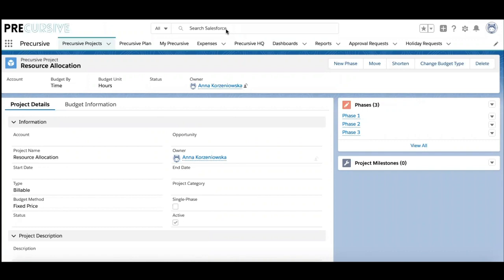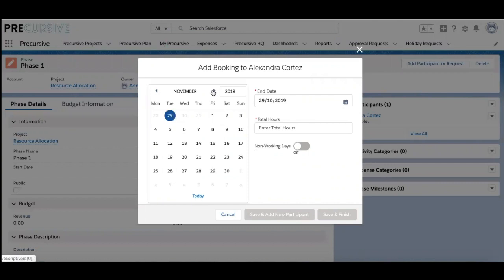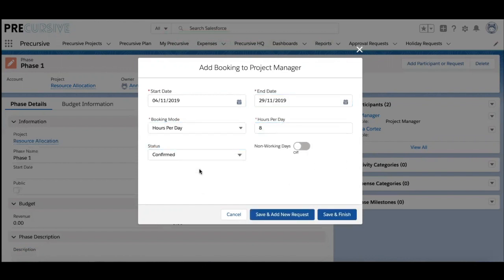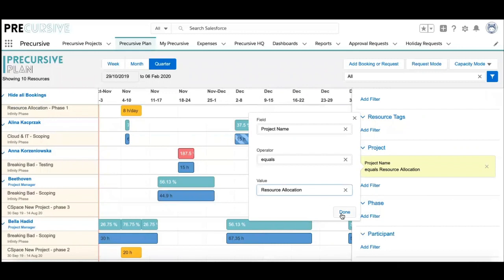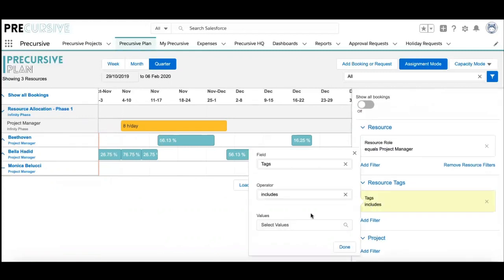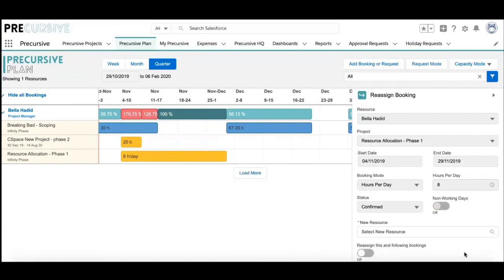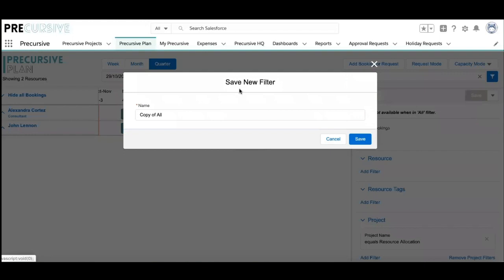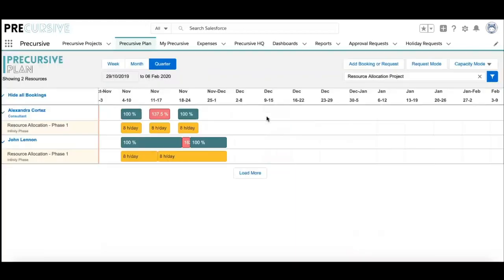How To Use Precursive's Resource Allocation to Improve Workflow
Often resource allocation is clunky, inefficient and any delays caused are costly. Let our Customer Success Manager, Anna, show you how easy it can be with our resource management software.

This walk-through video shows you how to manage your team capacity across multiple projects and time frames. By learning how to use our software you can ensure that your objectives are completed on time and that your team is properly organised.

To find out more about how our project and resource management software works, head over

CHAPTERS:

0:00 - Introduction
0:06 - Viewing Resource Allocation against a Specific Project
0:36 - Viewing Phases within a Project & Ability to add Participants
0.:50 - Managing Bookings against Team Members
1:14 - Adding a Request for Resource Allocation
1:45 - Viewing the Precursive Plan to see capacity in calendar view
2:49 - Viewing functionality to assign tags and filters
3:24 - Reassigning allocations